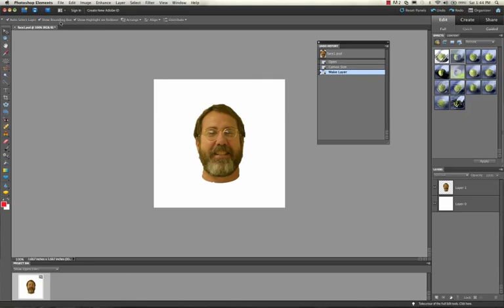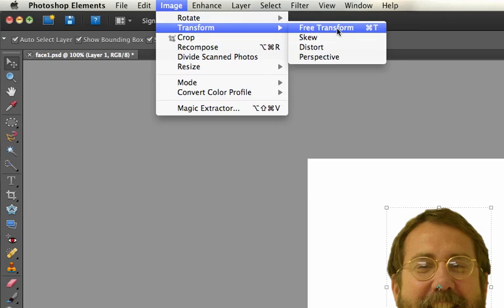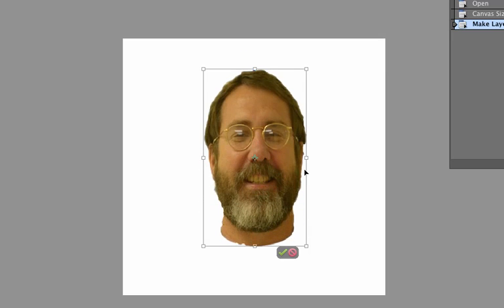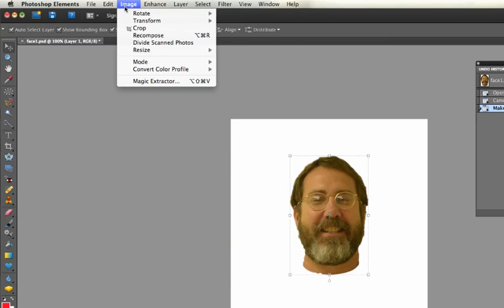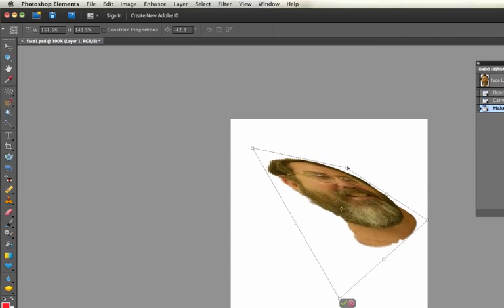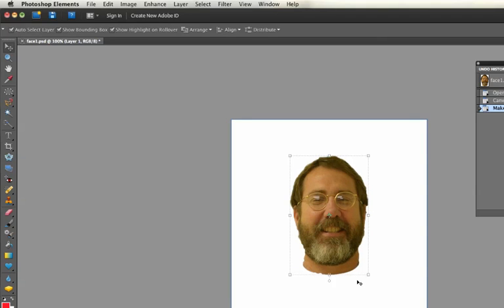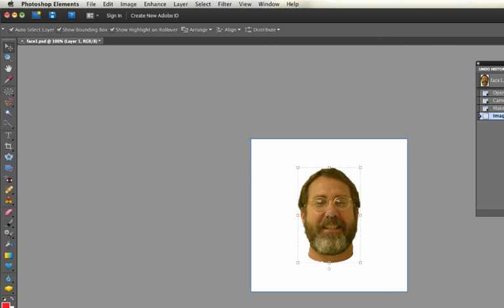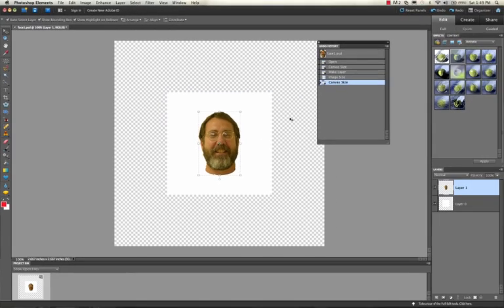Photoshop Elements: Transform and Size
Transform and Size in Photoshop Elements 9